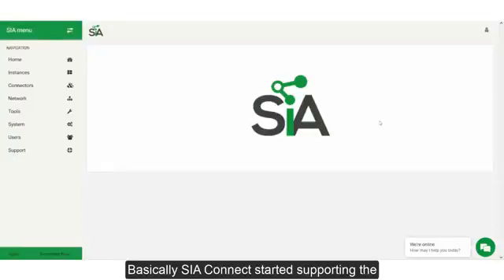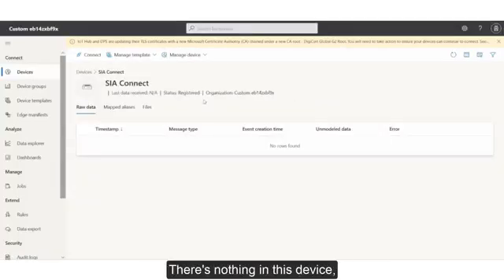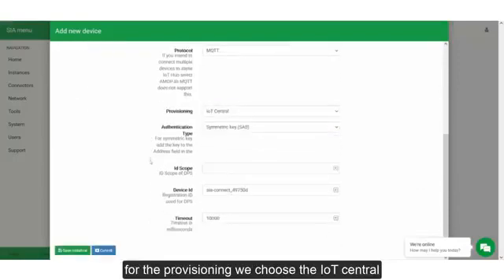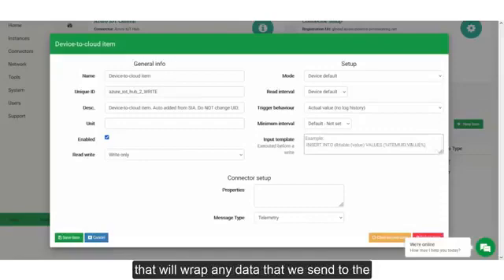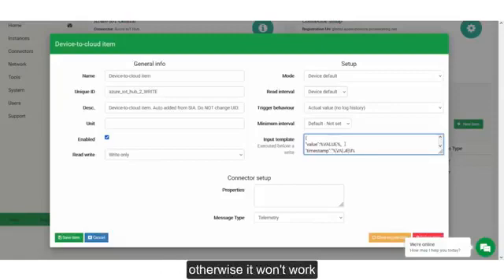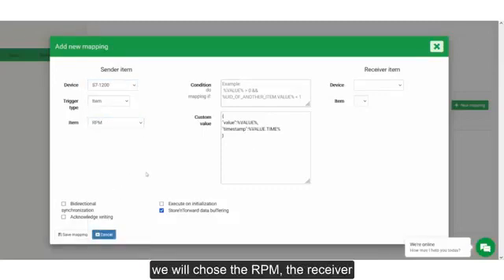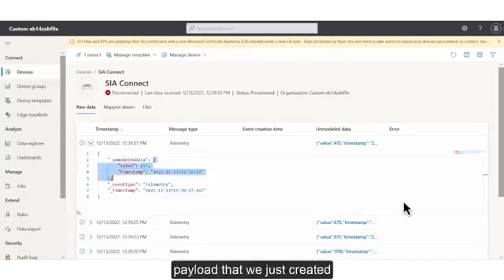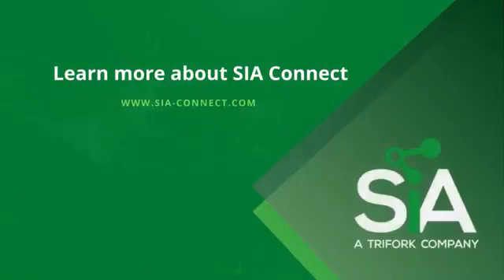How to publish data from a PLC or sensor into Azure IoT Central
How easy is it to publish data from a PLC or sensor into Azure IoT Central?

With SIA Connect, it is so easy that it doesn't take more than 4 minutes... Demonstrated in our video above!

SIA Connect recently got Azure IoT certified, and one of the benefits was that we now also support Azure Device Provisioning Service (DPS), a service to provision IoT devices also used by IoT Central.